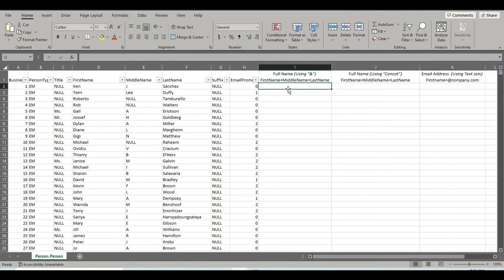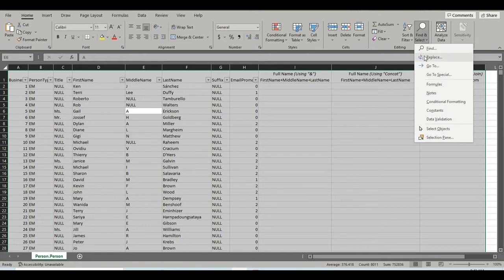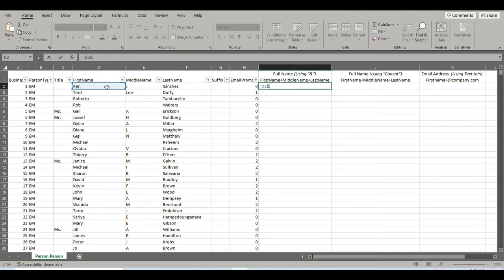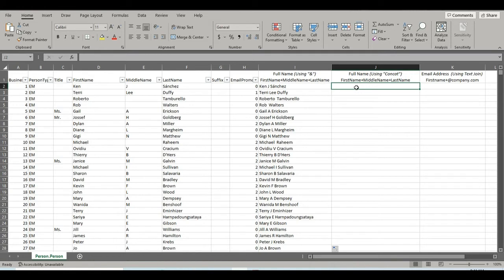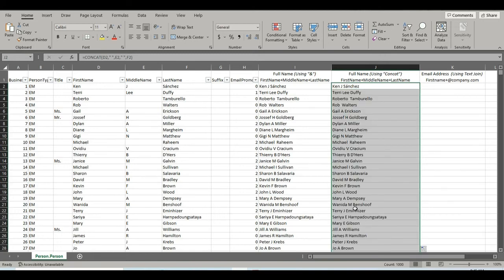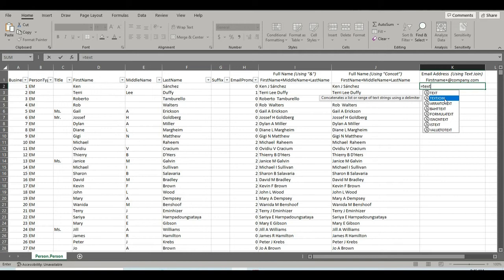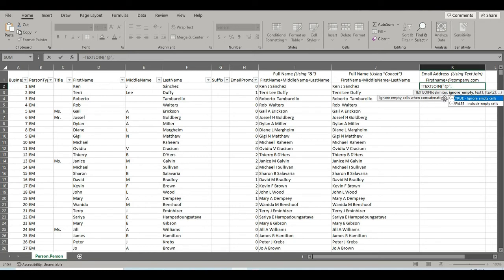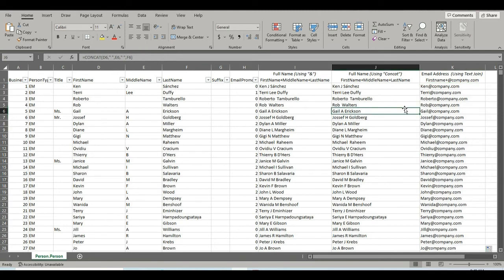Microsoft Excel Concatenate Tutorial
The CONCAT function combines the text from multiple ranges and/or strings, but it doesn't provide delimiter or IgnoreEmpty arguments.

CONCATENATE, one of the text functions, to join two or more text strings into one string.

The TEXTJOIN function combines the text from multiple ranges and/or strings, and includes a delimiter you specify between each text value that will be combined. If the delimiter is an empty text string, this function will effectively concatenate the ranges.